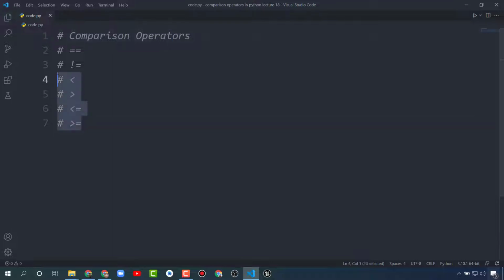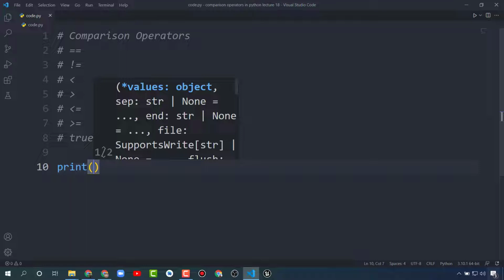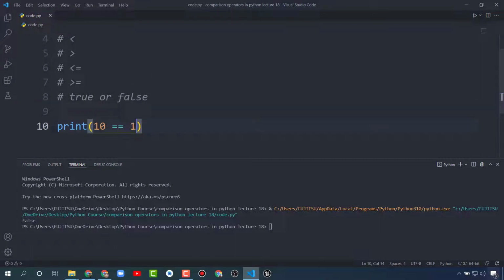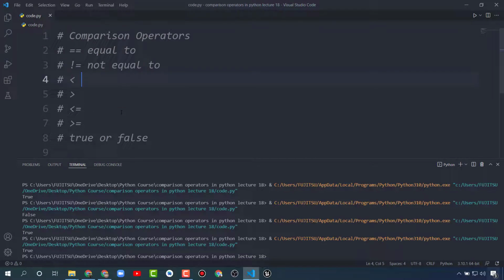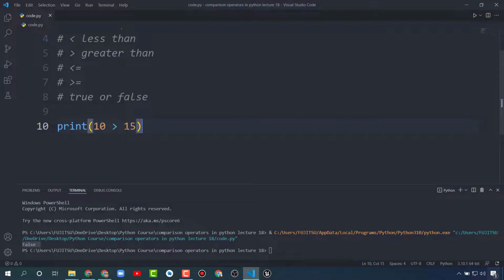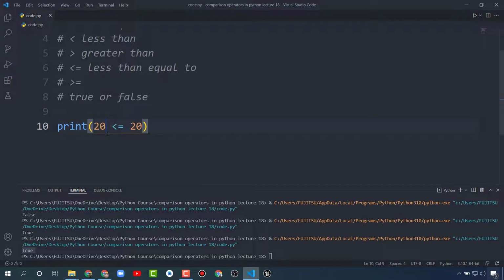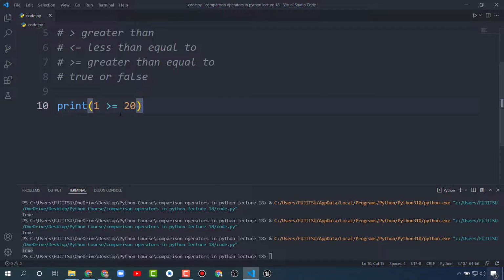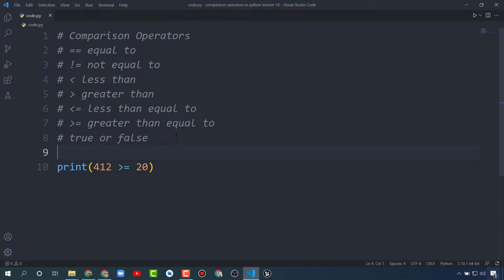Comparison Operators in Python - Python Tutorials For Beginners #18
Welcome to another video of Python Tutorials For Beginners Playlist, in this video we will learn about operators, operators in python, Comparison operators, python Comparison operators, python operators, python.